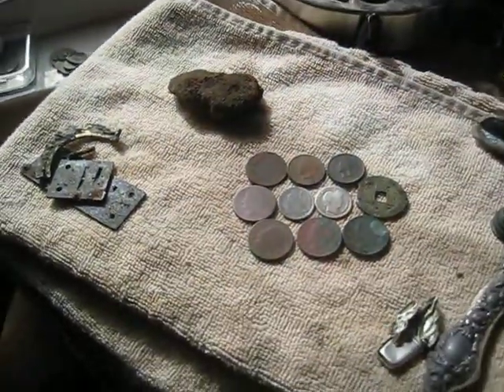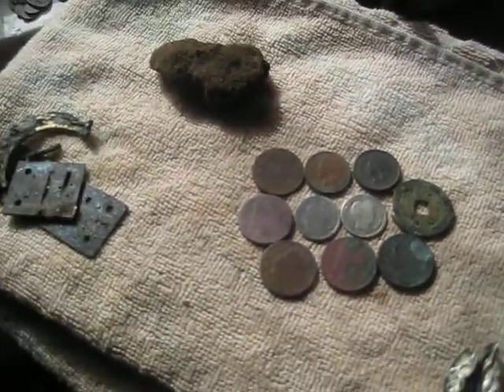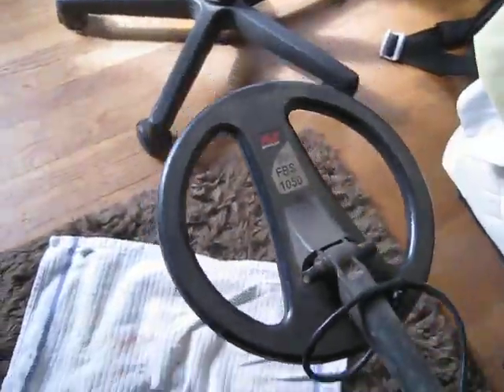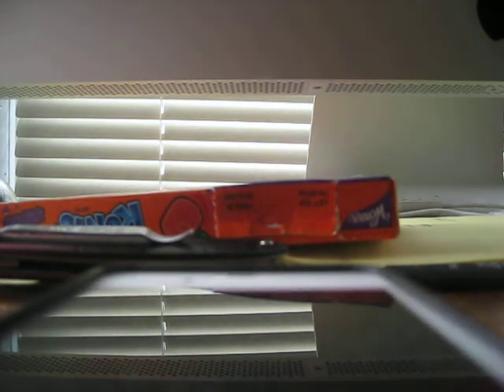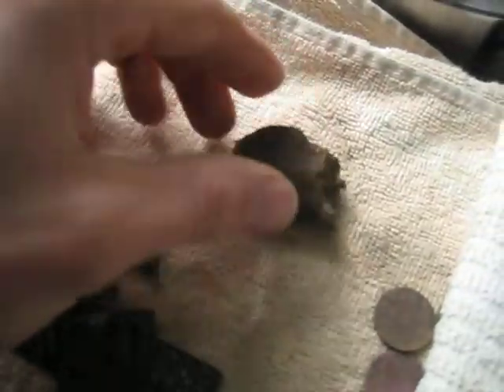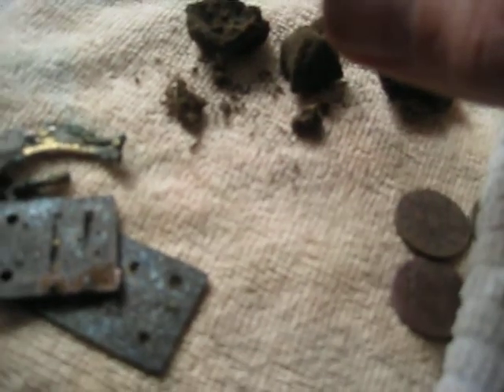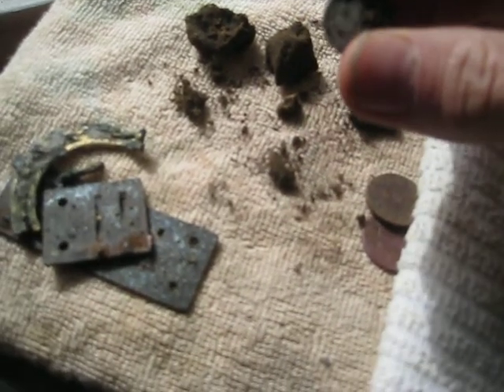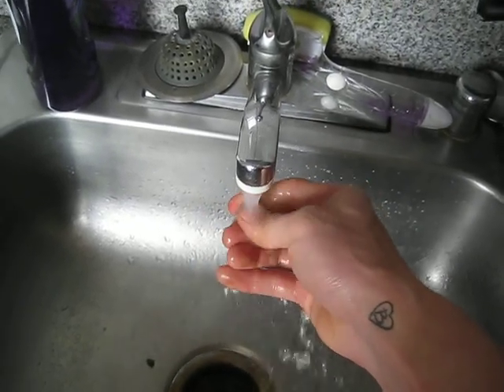Barber Shop Hunt #6 Clump Reveal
What's in the clump from last night's hunt at the Barber Shop???